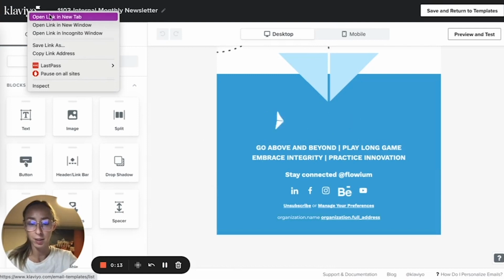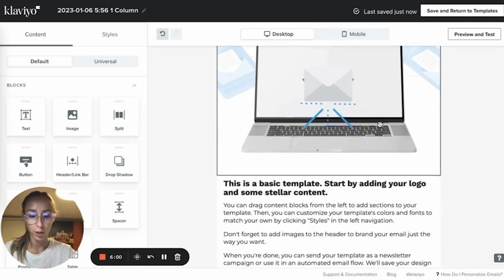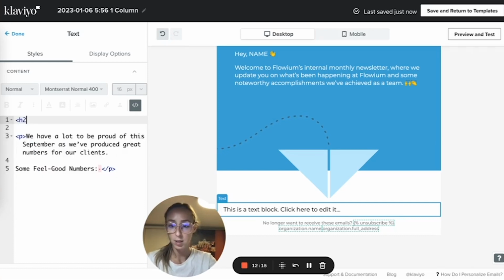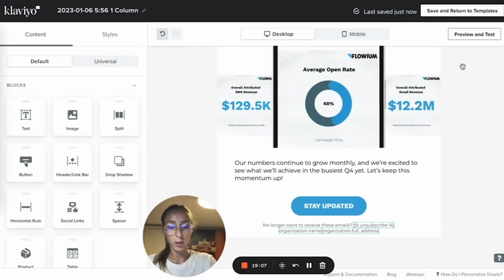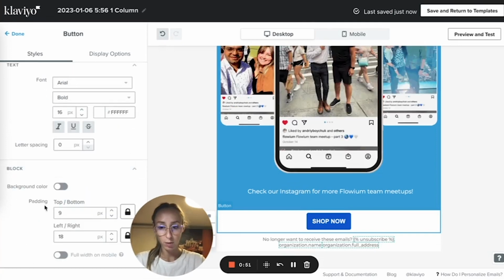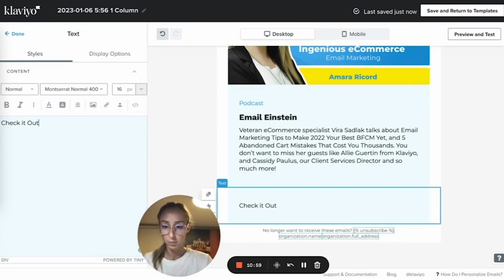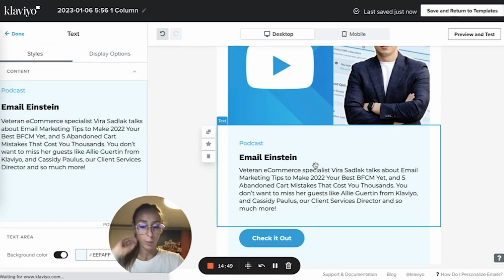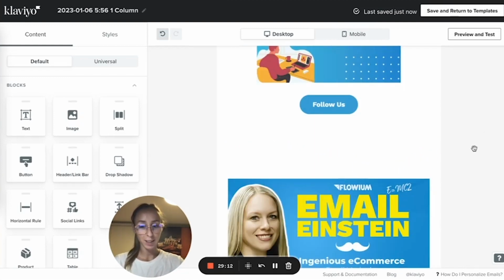Newsletter Design | A Step-by-Step Tutorial in Klaviyo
Katarina Mravlja is a Lead & Creative Services Designer at Flowium. Graphic design is one of her biggest passions. So in this video, she will show a step-by-step newsletter design tutorial in Klaviyo. Following her instructions, you can create a similar eye-catching newsletter design for your eCommerce brand.